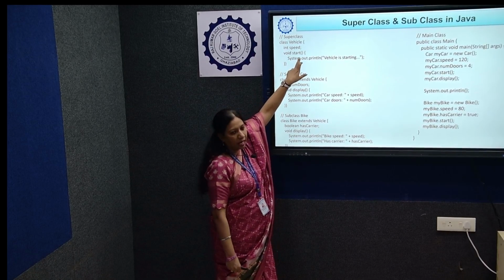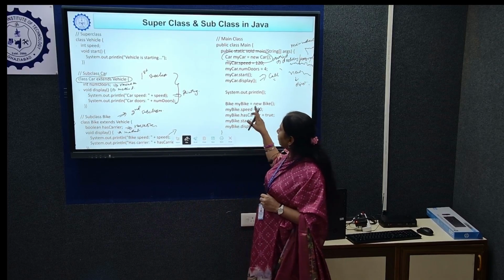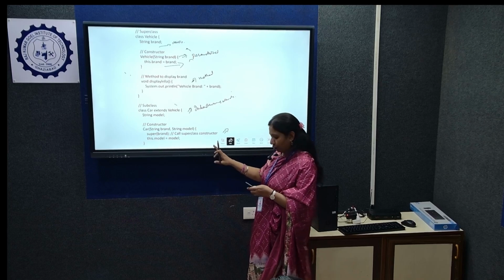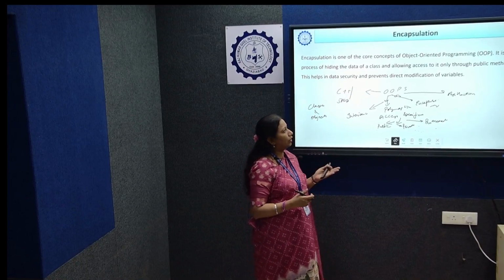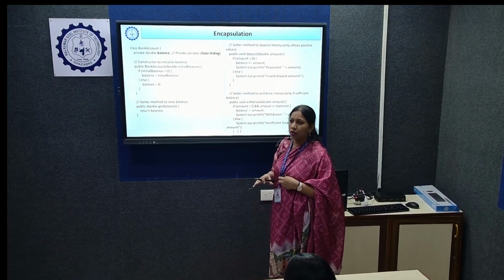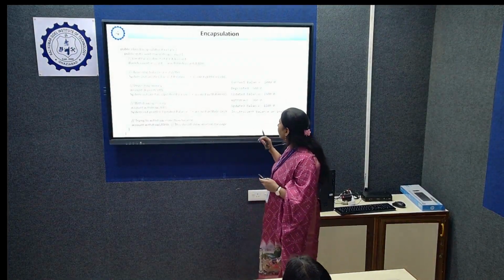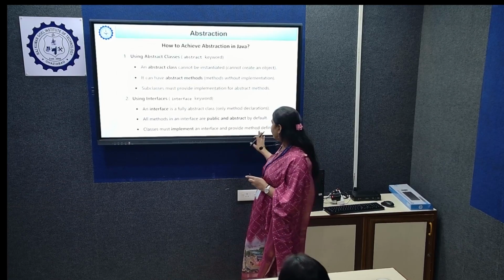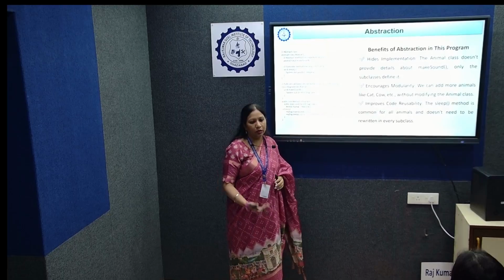Superclass, Subclass, Encapsulation, Abstraction - By Dr.Gaganjot Kaur